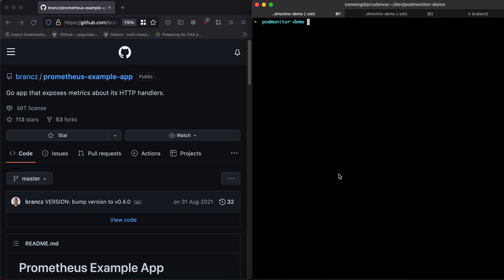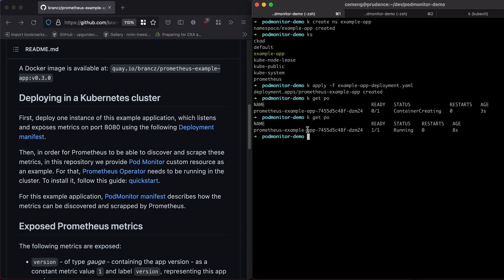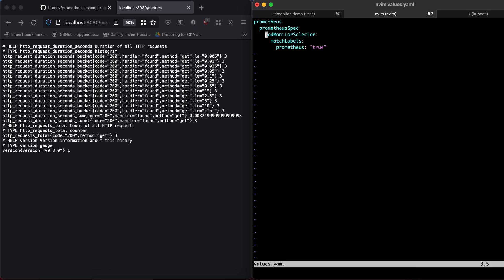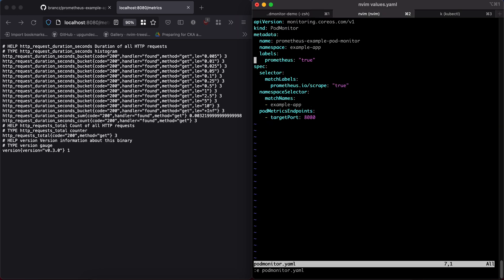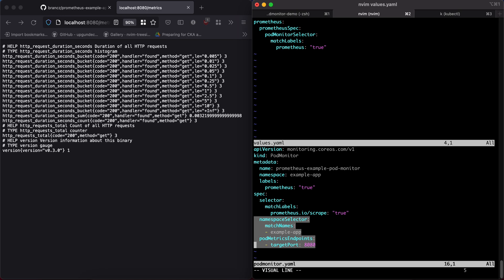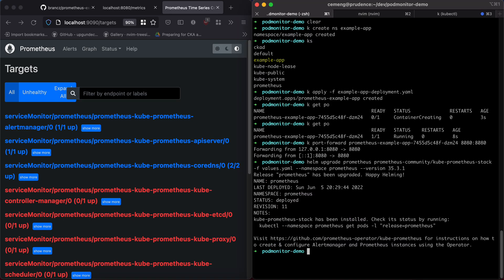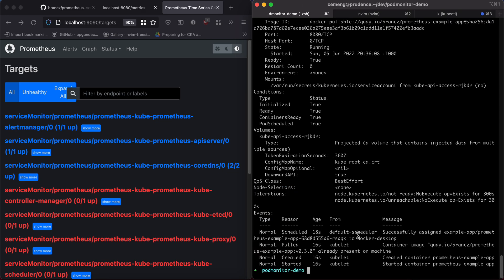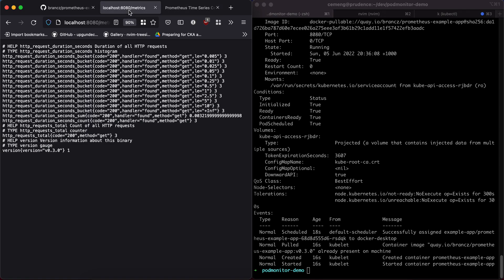Scrapping metrics endpoint with Prometheus PodMonitor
Quick demo on how to configure Prometheus to use PodMonitor to scrape application metrics (in Kubernetes).